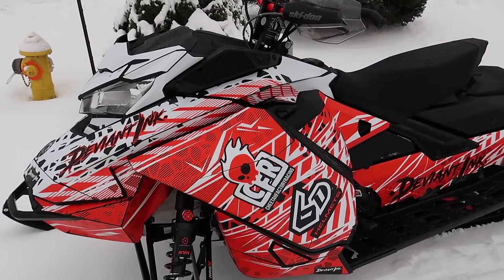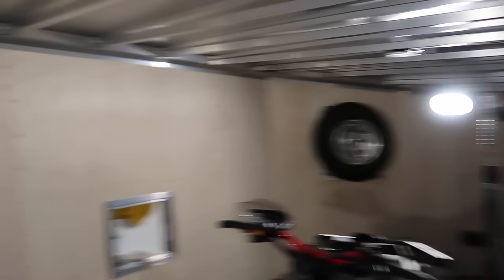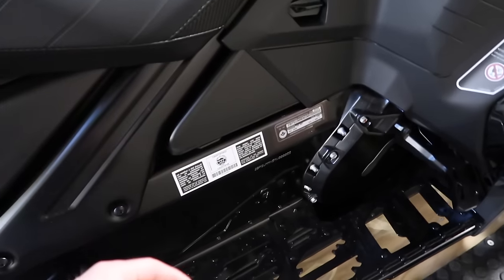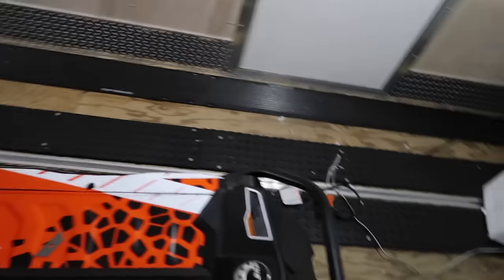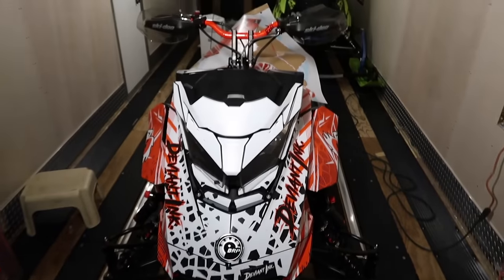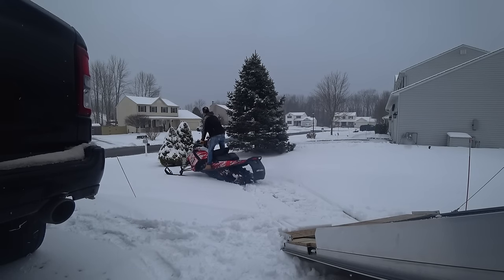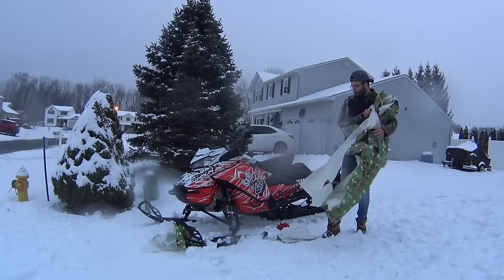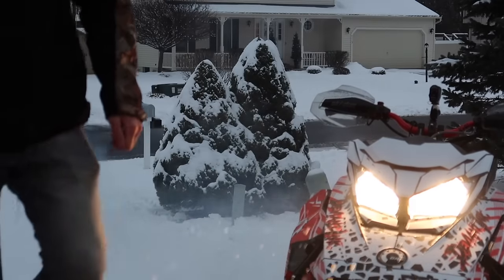Deviant Ink Sled Wrap | Snowmobile Wrap Install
Deviant Ink Wraps
550 Apparel
Snowmobile Sessions - Podcast/live stream

SHARE YOUR PHOTOS/VIDEO LINKS on a future episode - email along with a brief story/description